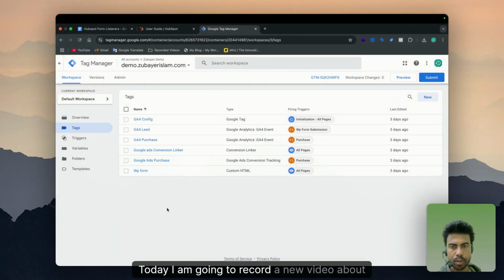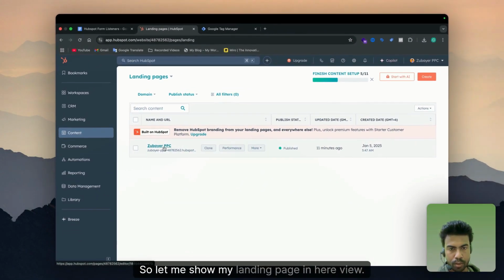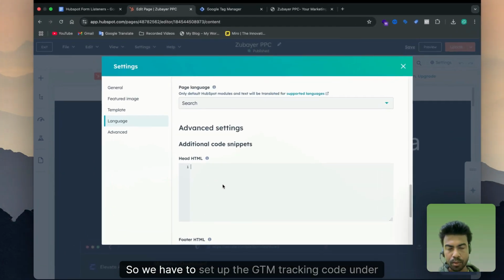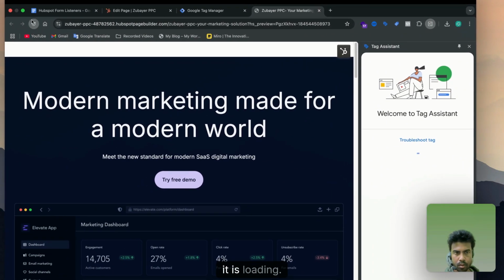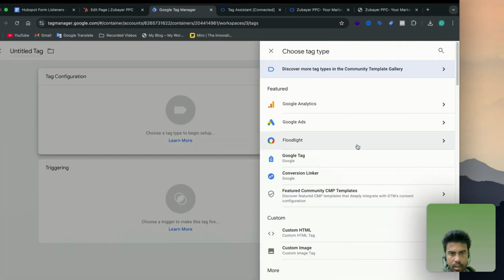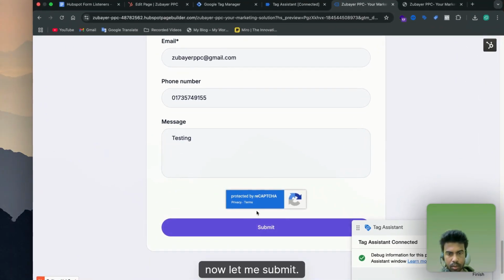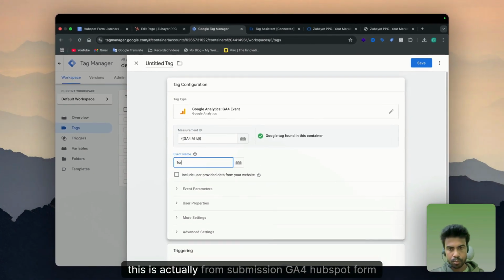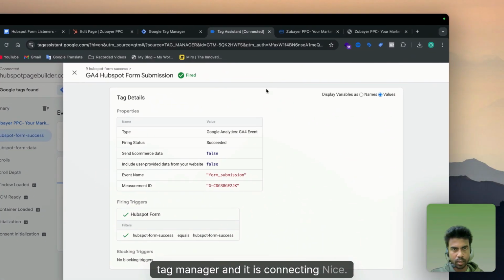How to Track HubSpot landing page & Form Submission with GTM and GA4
Learn how to track HubSpot landing page and form submissions using Google Tag Manager (GTM) and Google Analytics 4 (GA4) in this step-by-step tutorial! This guide is perfect for marketers, website owners, and analysts looking to optimize their HubSpot workflows and improve data-driven decision-making.

📌Help:
Need expert help?